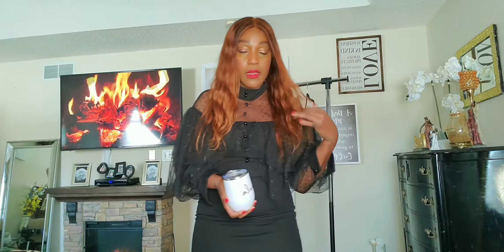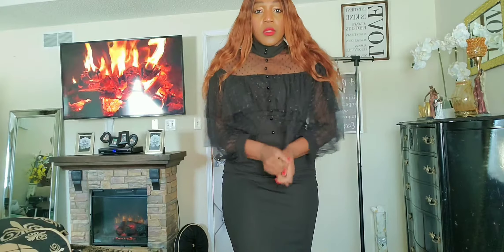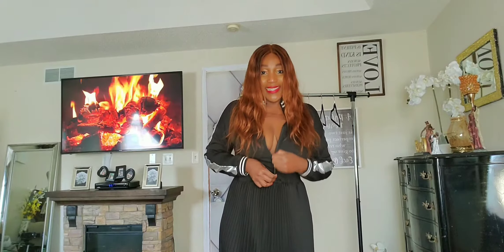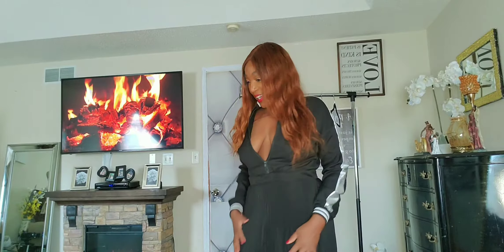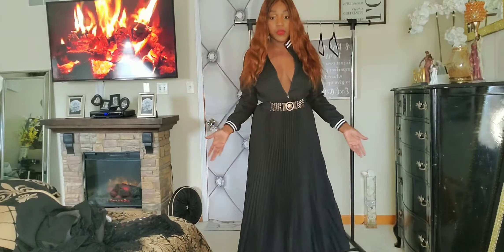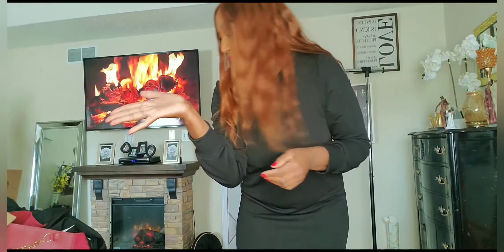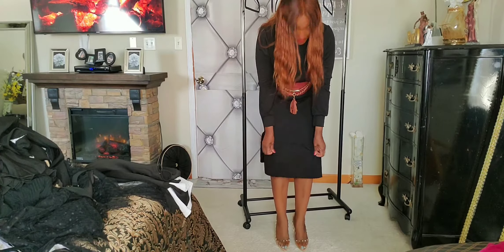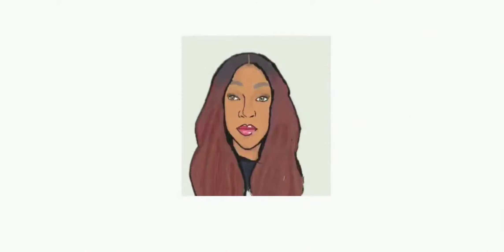Shein Mini haul (little black dress😍)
black is simply gorgeous, im obsessed with these three picks, very affordable and easily accessorable.